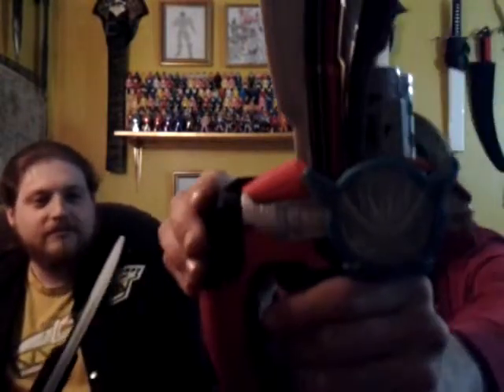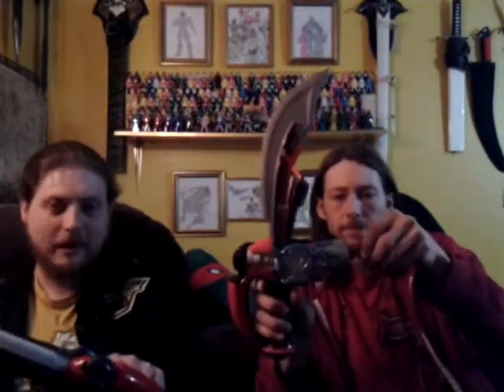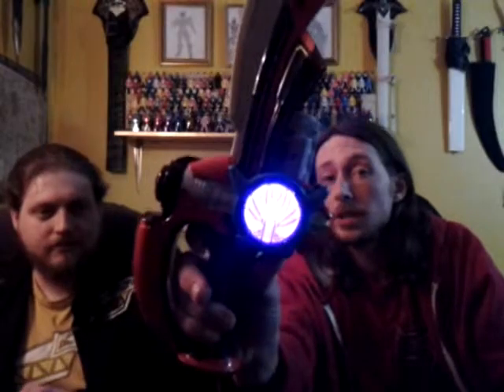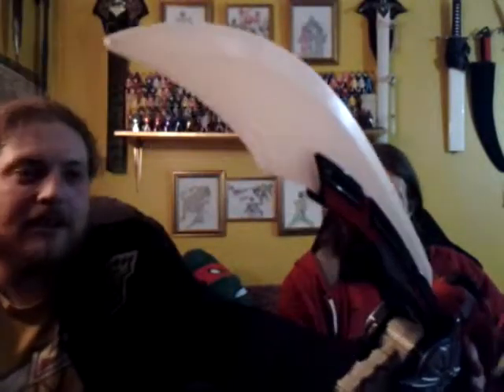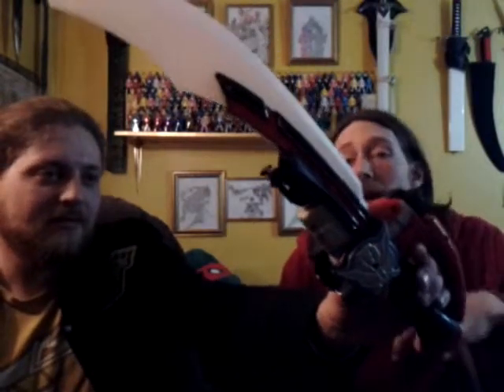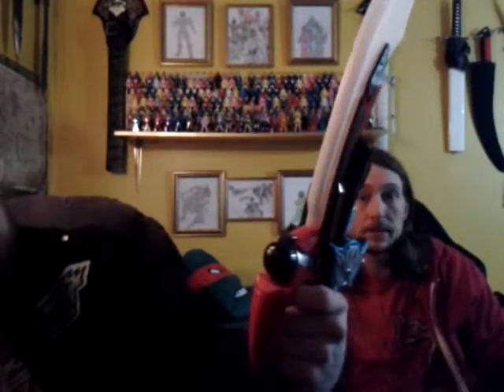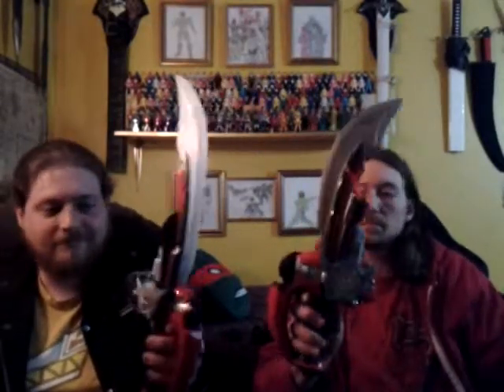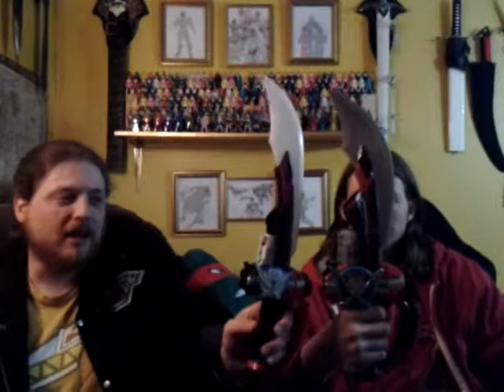Gokai Sabre/Super Mega Saber Toy Comparison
Another Sentai/Ranger Toy Comparison by my brother and I.